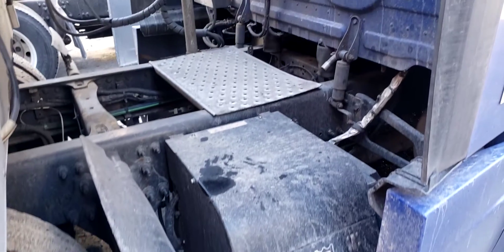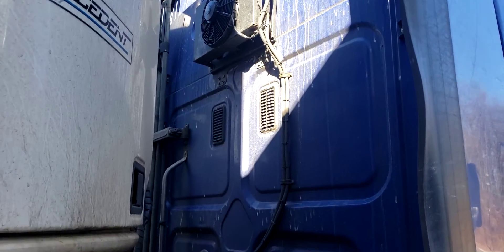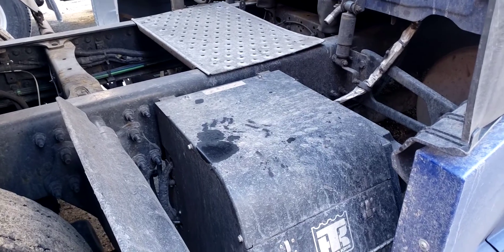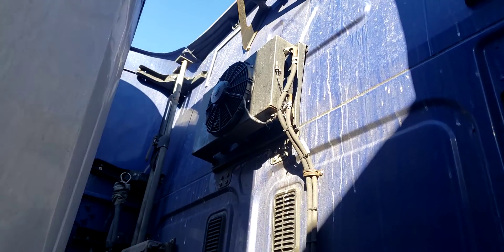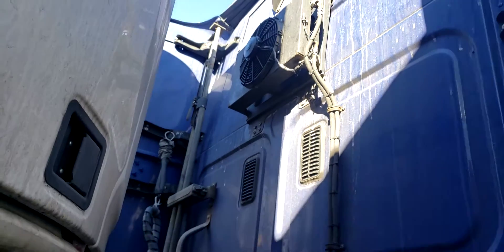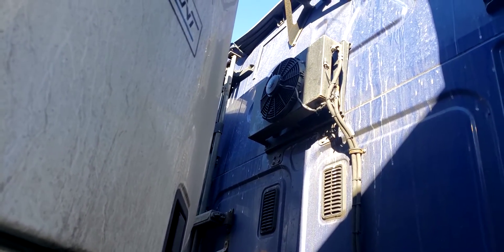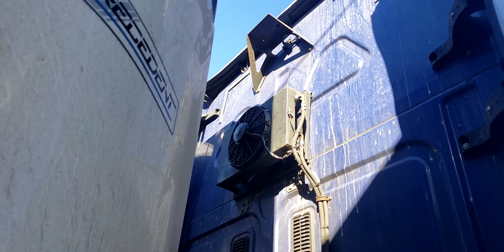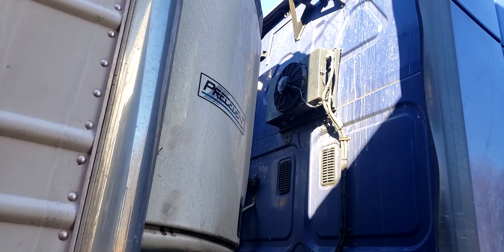TK error code 10 High Discharge Pressure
How to fix error code 10 on TK APU unit.